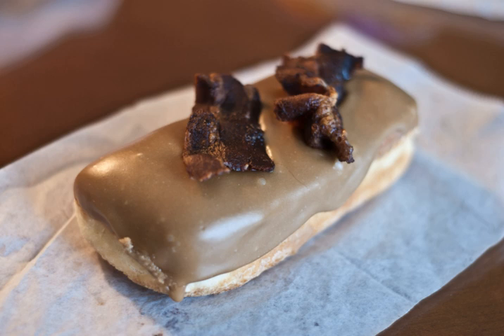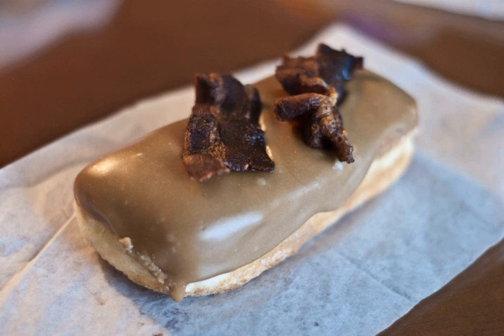Maple bar | Wikipedia audio article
This is an audio version of the Wikipedia Article:
Maple bar

00:00:19 undefined

- Socrates

SUMMARY
A maple bar is a rectangular doughnut topped with a maple glaze. They can be filled with custard, or cream, or left unfilled. Maple bars are prominent on the West coast of the United States.Maple bars are also known as a maple-glazed Long John, Maple-Creamstick or maple Bismarck.